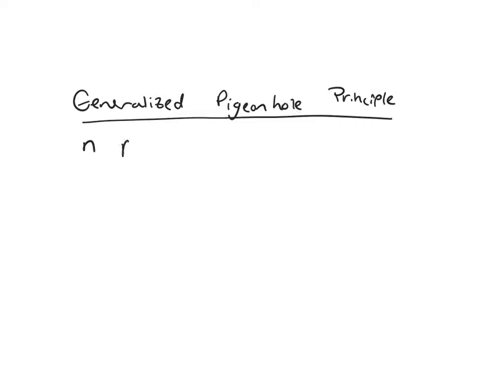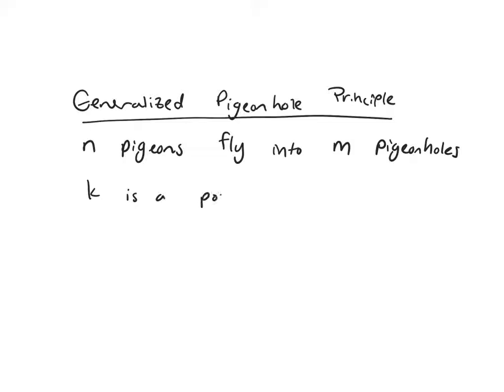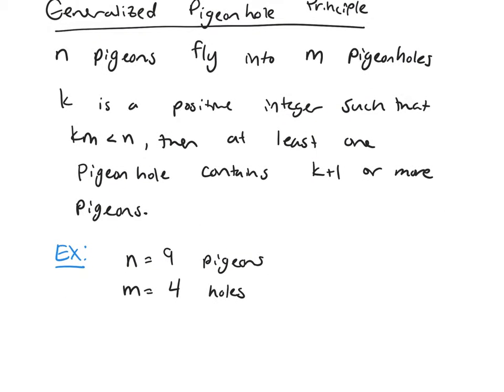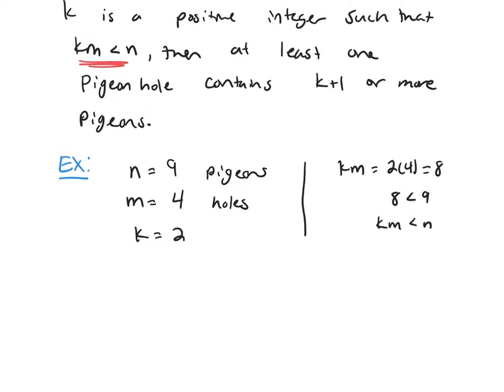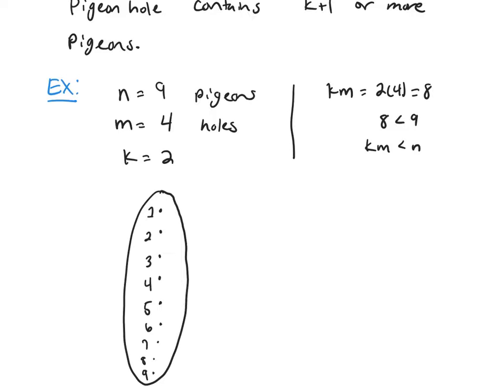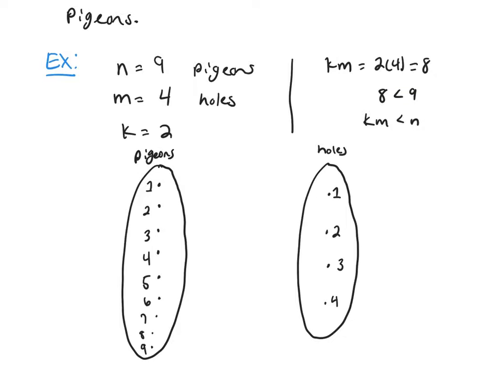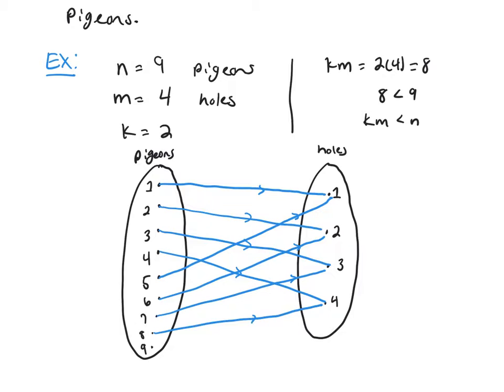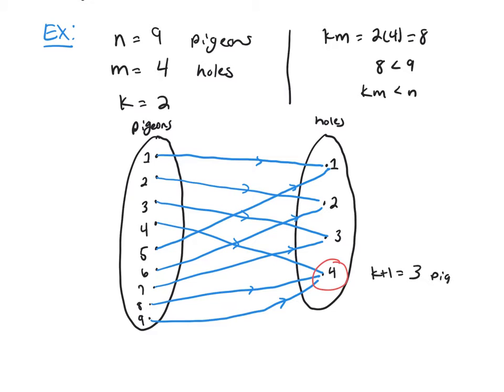Generalized Pigeonhole Principle